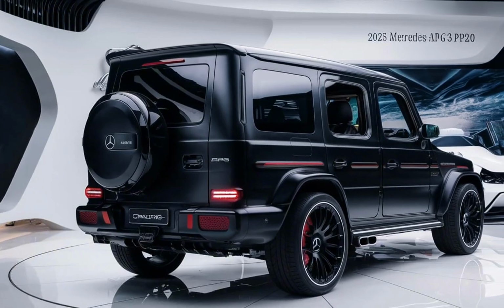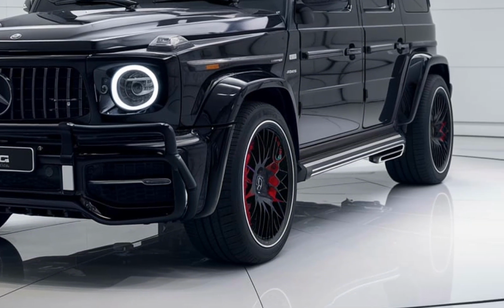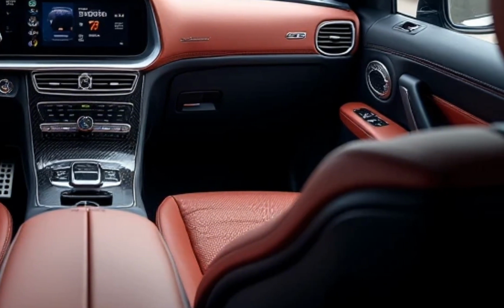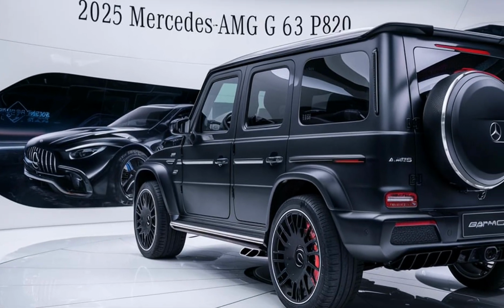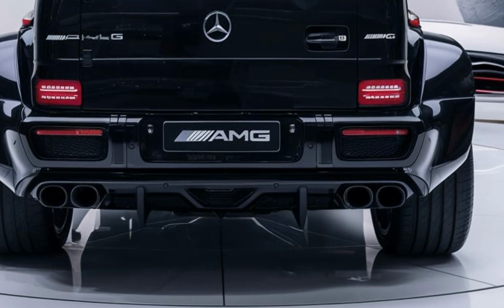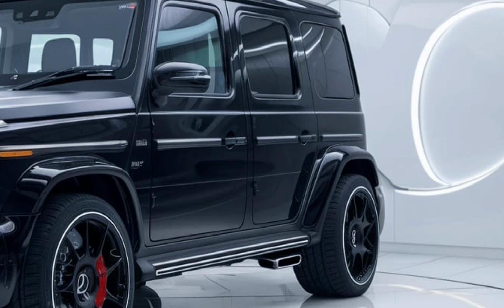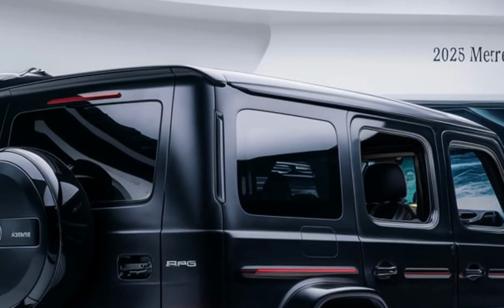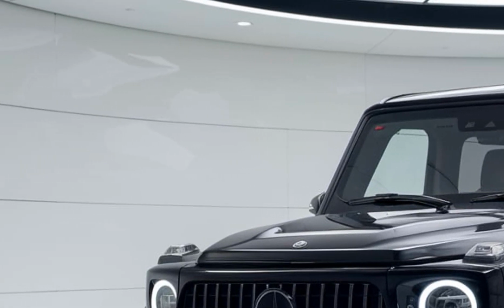Mercedes-AMG G 63: The Ultimate Luxury Off-Road Beast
Discover the power, performance, and luxury of the Mercedes-AMG G 63 in our in-depth review. From its 577-horsepower V8 engine to its iconic design, the G-Wagon remains a true symbol of rugged elegance. Join us as we explore the key features, off-road capabilities, and unmatched comfort that make this SUV a favorite among luxury car enthusiasts.

 Mercedes-AMG G 63, G-Wagon review, luxury SUV, AMG G63 off-road, G63 specs, Mercedes G-Class, powerful SUV